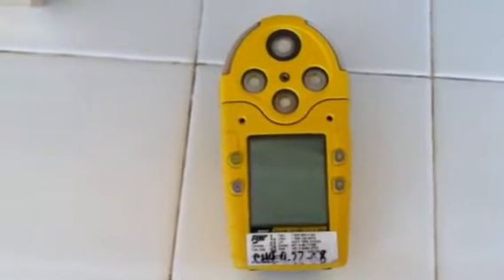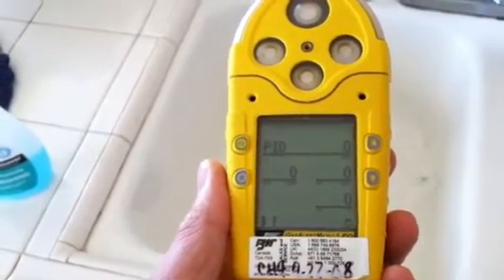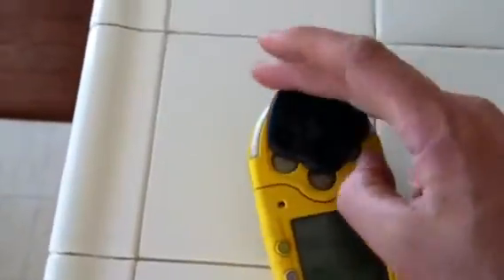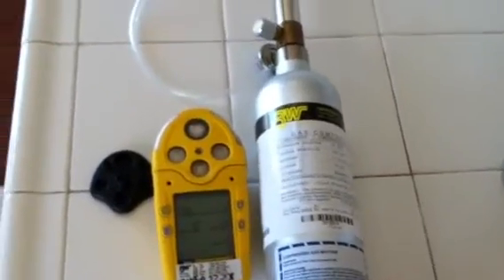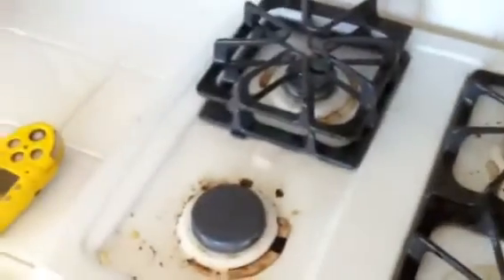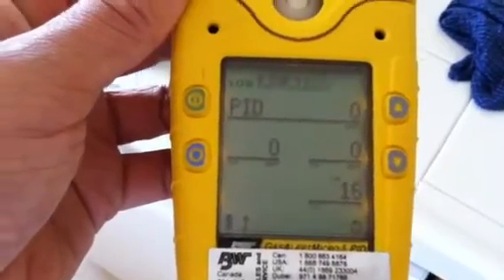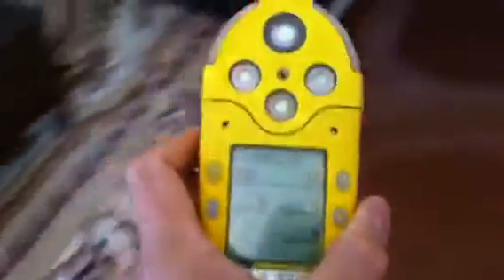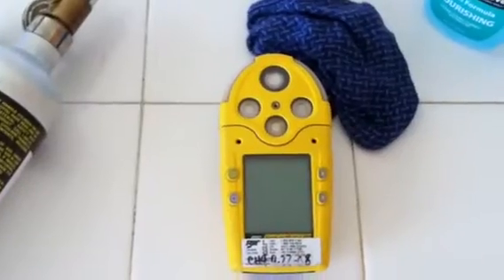Gas Alert Micro 5 PID, Bump Test and Demonstration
This is a video showing the powering-up, a bump test of the standard sensors [hydrogen sulfide (H2S), carbon monoxide (CO), and methane (CH4)], a bump test of the photo-ionization sensor/detector (PID), a little demonstration and the powering-down of the unit.

The oxygen sensors (O2) for these products have a short lifespan (~2 years) relative to the much longer lifespan of the other sensors.  The O2 sensor has been disabled in the user settings.